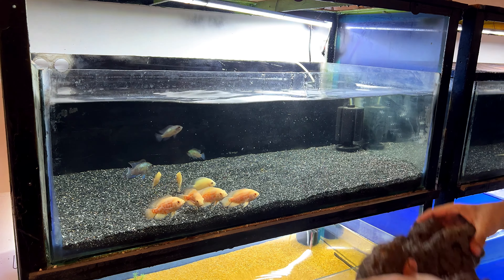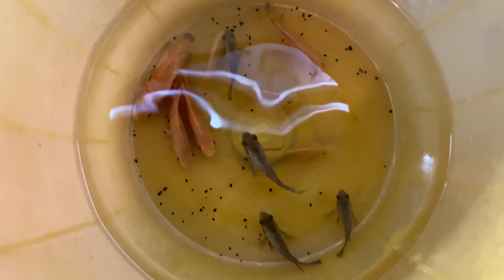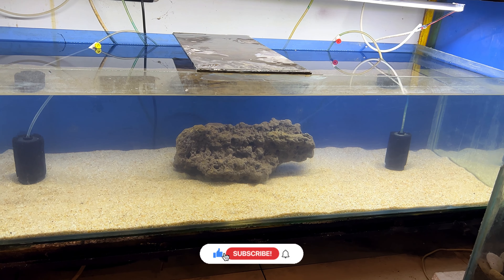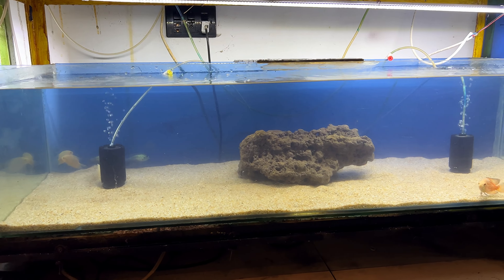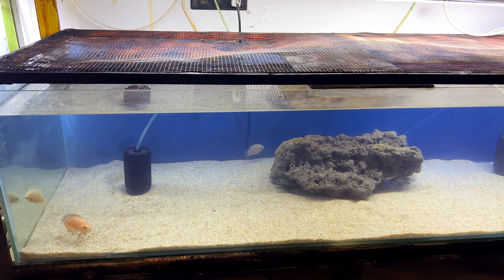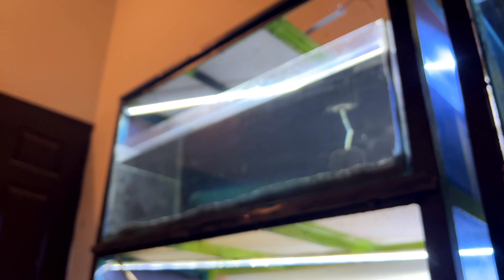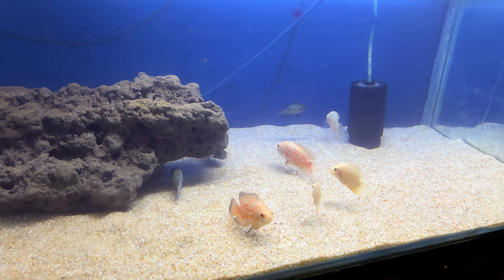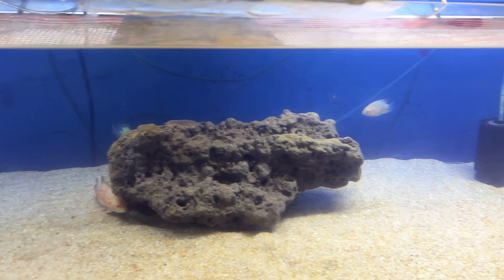Adding Oscar, Acara, and Severum into the New 4ft Tank | Exciting New Aquarium Setup - Imran's World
In this video, we're excited to introduce our new 4ft tank and show you how we added Oscar, Acara, and Severum cichlids to their new home.

Why This Tank Setup?
The combination of Oscar, Acara, and Severum creates a vibrant and dynamic aquarium environment. These species are known for their striking colors and unique behaviors, making them a favorite among aquarium hobbyists.

Relevant Keywords:

Oscar fish
Acara fish
Severum fish
4ft tank setup
Aquarium setup
Freshwater fish tank
Fish acclimation process
Fish tank maintenance
Tropical fish care
Fish compatibility
severum
electric blue acara
oscar
electric blue acara care
electric blue acara tank mates
red severum
oscar fish breeding
severum fish
gold severum
blue acara care
gold severum cichlid
can oscars live in a planted tank
blue acara
severum tank
severum cichlid breeding
gold severum tank
severum fish tank
severum tank mates
severum cichlid tank
severum cichlid care
55 gallon severum tank
red spotted severum cichlid diet
sourav joshi vlogs
pets vlogs
pet vlogs
rajab family vlogs
daily vlogs
funny vlogs
family vlogs
siddhu vlogs
ah vlogs
ducky bhai vlogs
maaz safder vlogs
piyush joshi vlogs
kunali joshi vlogs
bharti singh vlogs
vinay thakur vlogs
ah vlogs pets
ah pets vlogs
vlogs
ostrich ah pets vlogs
ah pets vlogs lion new
samad pet vlogs
daily pet vlogs
viral pet vlogs
waeed vlogs
hunting vlogs
punjabi shok vlogs
talha ghouri vlogs